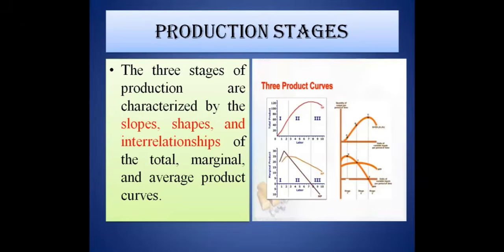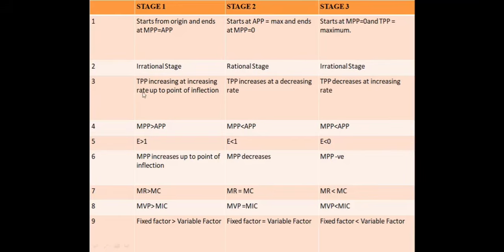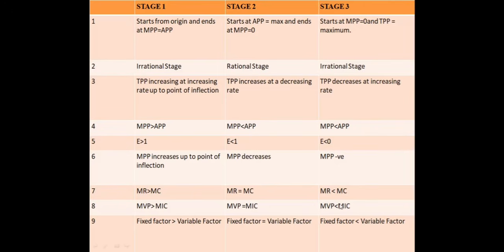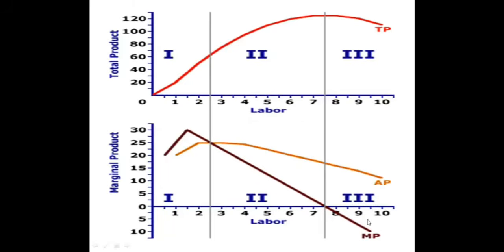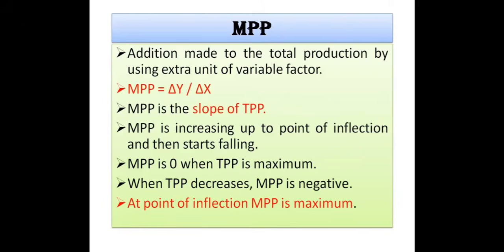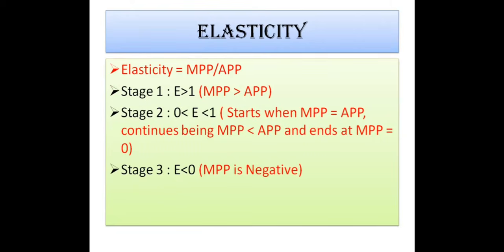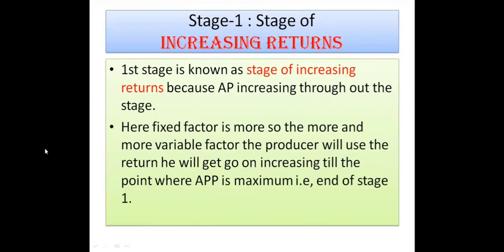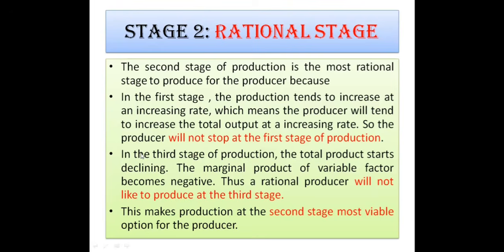Lecture 2: Three stages of Production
There are three stages

First stage

Stage one is the period of most growth in a company's production. In this period, each additional variable input will produce more products. This signifies an increasing marginal return; the investment on the variable input outweighs the cost of producing an additional product at an increasing rate. As an example, if one employee produces five cans by himself, two employees may produce 15 cans between the two of them. All three curves are increasing and positive in this stage.

Second stage

Stage two is the period where marginal returns start to decrease. Each additional variable input will still produce additional units but at a decreasing rate. This is because of the law of diminishing returns: Output steadily decreases on each additional unit of variable input, holding all other inputs fixed. For example, if a previous employee added nine more cans to production, the next employee may only add eight more cans to production. The total product curve is still rising in this stage, while the average and marginal curves both start to drop.

Third stage

In stage three, marginal returns start to turn negative. Adding more variable inputs becomes counterproductive; an additional source of labor will lessen overall production. For example, hiring an additional employee to produce cans will actually result in fewer cans produced overall. This may be due to factors such as labor capacity and efficiency limitations. In this stage, the total product curve starts to trend down, the average product curve continues its descent and the marginal curve becomes negative.

For more update in economics and regarding MCQs and Current affairs related to economy do follow and like my page in facebook and instagram.
The link I have mentioned below

Here you can get all my previous lectures. You can directly access the lectures through the following links of playlists.